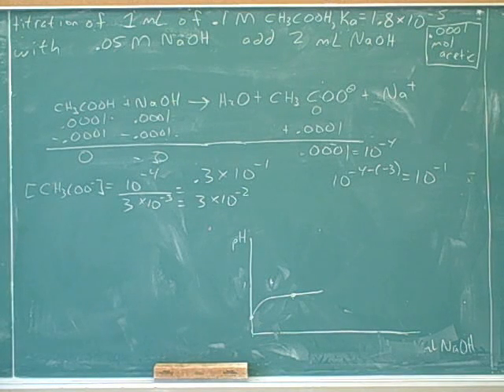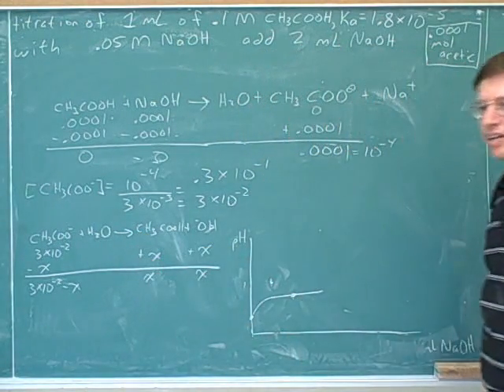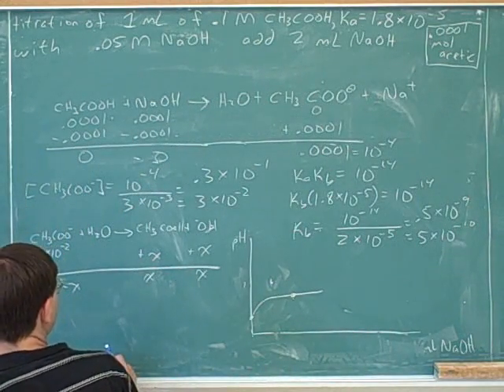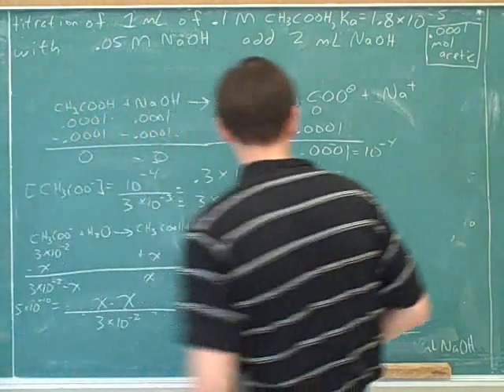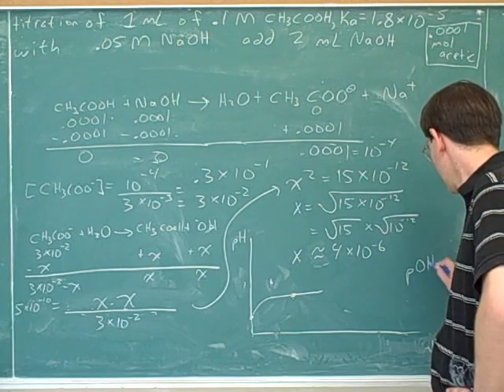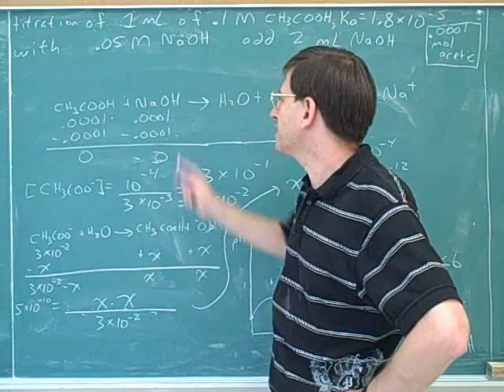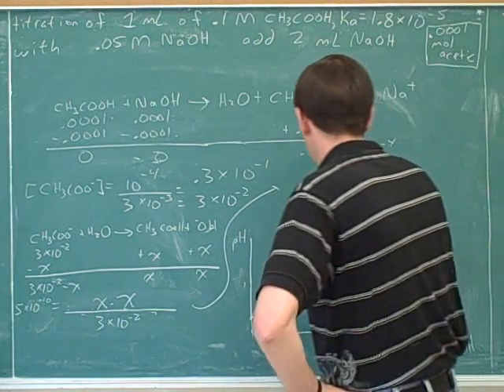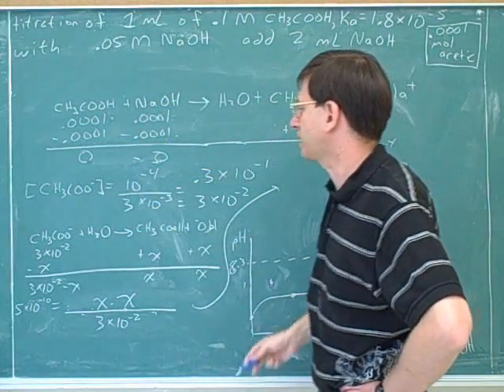Calculating pH for acid-base titrations (8)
Chemistry: Calculating pH at various points on a titration curve. Titration of a strong acid with a strong base--vertical intercept; left of equivalence point; equivalence point; right of equivalence point. Titration of a weak acid with a strong base—vertical intercept; half-equivalence point; equivalence point; right of equivalence point. How to do titration calculations without a calculator

(1) TITRATION OF A STRONG ACID WITH A STRONG BASE--vertical intercept
(2) Continued. Left of equivalence point
(3) Continued
(4) Equivalence point. Right of equivalence point
(5) Continued. Titration of a strong base with a strong acid. TITRATION OF A WEAK ACID WITH A STRONG BASE—vertical intercept
(6) Continued. Half-equivalence point
(7) Continued. Equivalence point
(8) Continued
(9) Right of equivalence point
(10) Continued
(11) Titration of a weak base with a strong acid